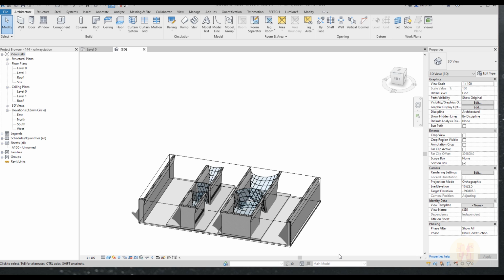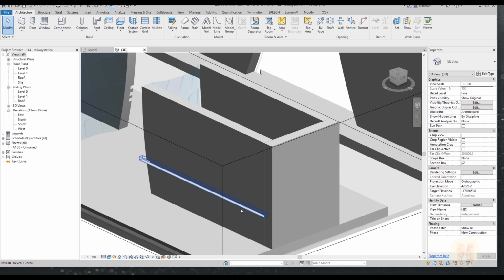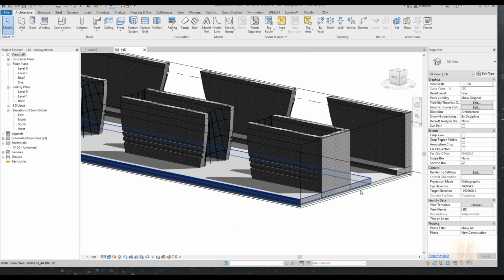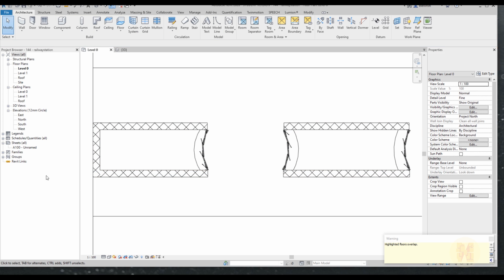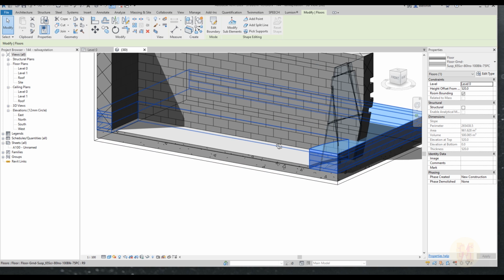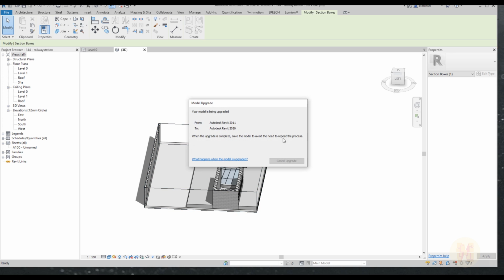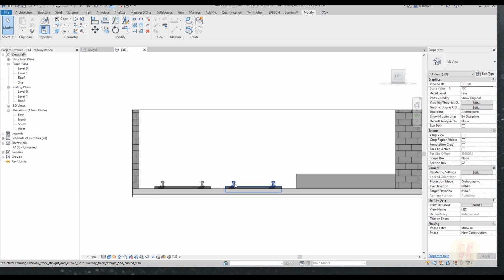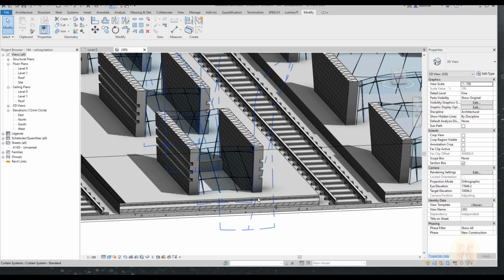Railway station | part 2 | Modeling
In this video, we will continue to create the Railway station Revit model. We will continue to fill it up and developing. In this video, we will add some details.

𝑫𝒐𝒏'𝒕 𝒇𝒐𝒓𝒈𝒆𝒕 𝒕𝒐 𝒈𝒊𝒗𝒆 𝒍𝒊𝒌𝒆 👍 𝒇𝒐𝒓 𝒕𝒉𝒊𝒔
💬 𝗚𝗘𝗧 𝗖𝗢𝗡𝗡𝗘𝗖𝗧𝗘𝗗💬